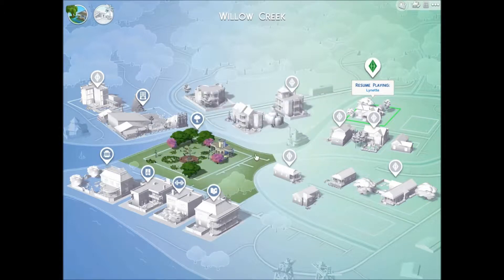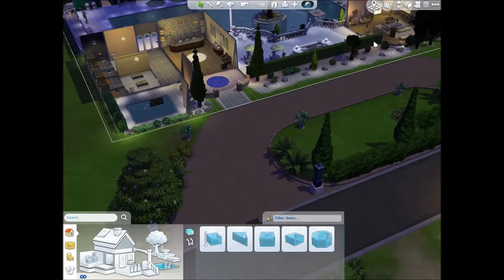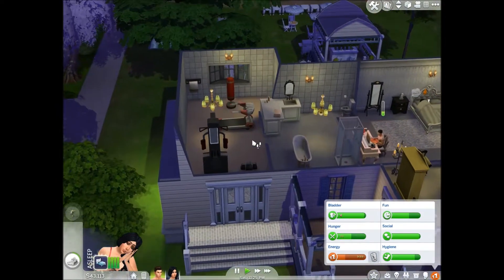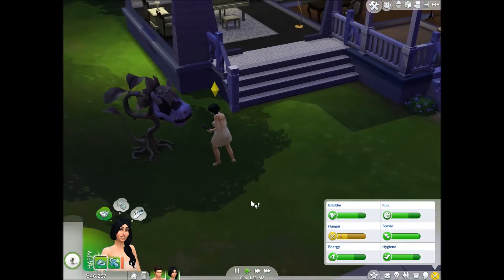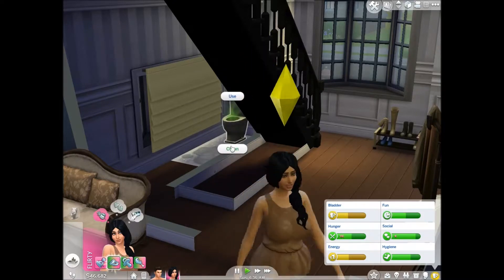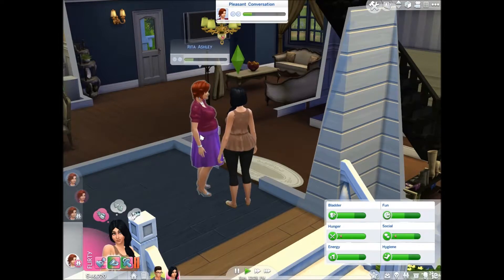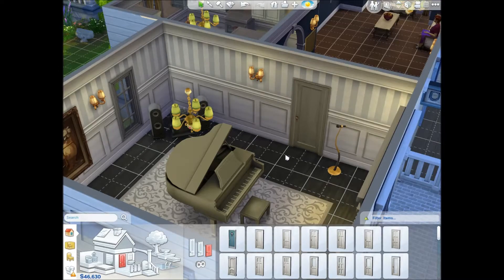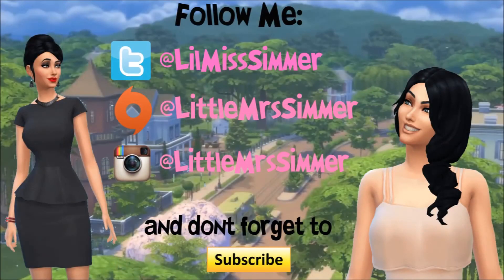Lets Play: The Sims 4 (Part 12) Blaire's Pregnant!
In this video we discover that Blaire is expecting how well does she get through her 1st & 2nd trimester? watch and find out! ;D

Got a question? - Find me on Ask.fm @littlemisssimmer